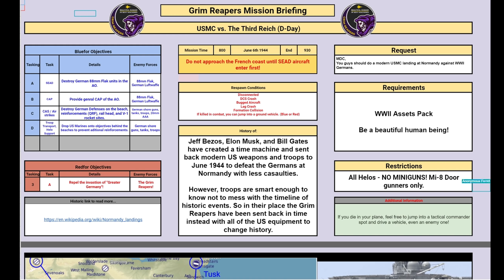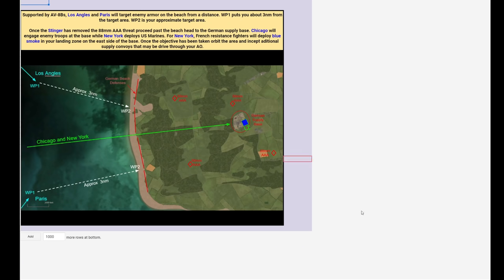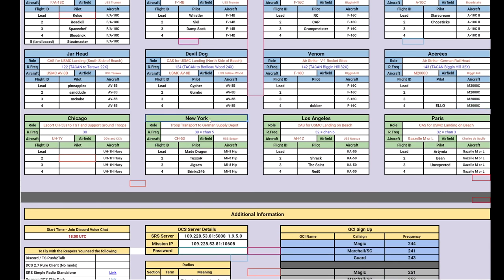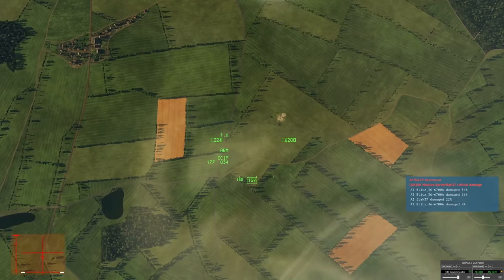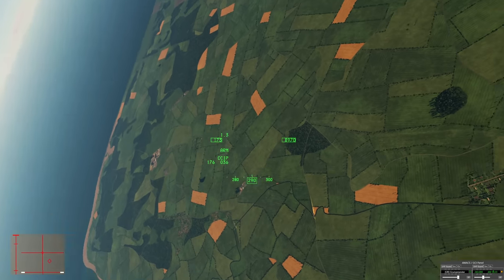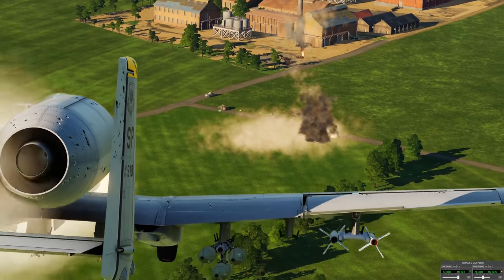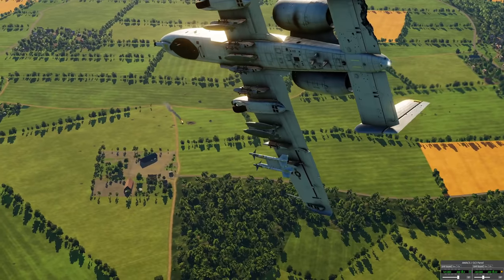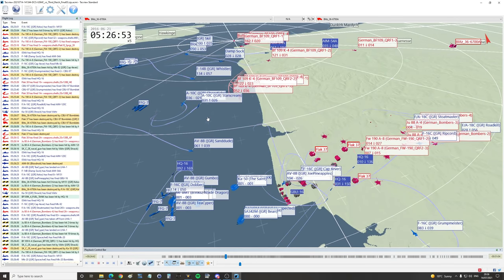Final Countdown Campaign: 1944 Operation Overlord With Modern Planes | DCS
0:00 Briefing
9:10 Flights
10:11 Mission
1:09:16 Debrief